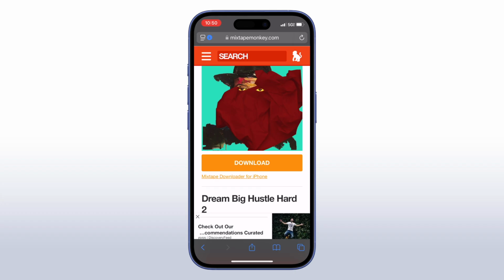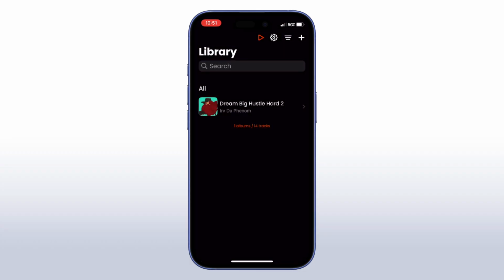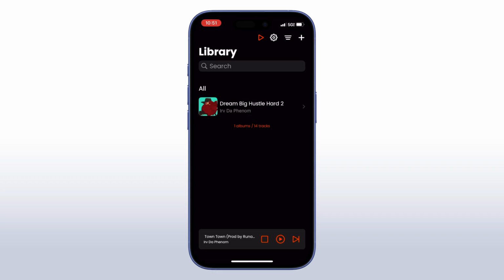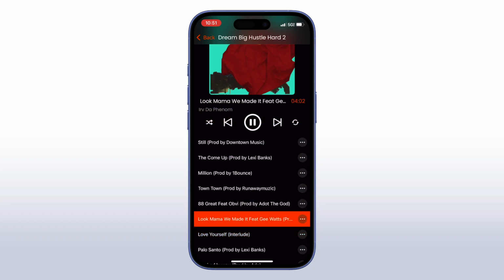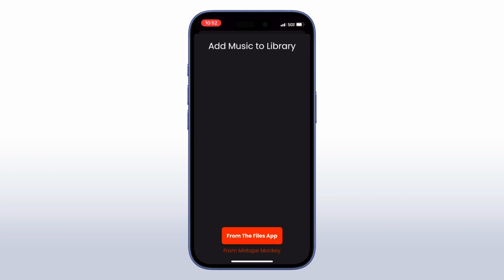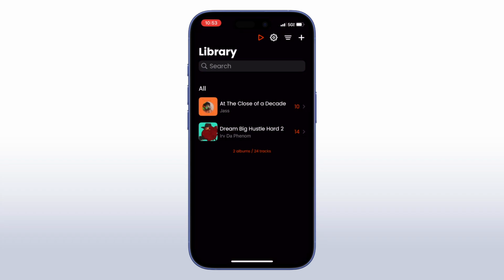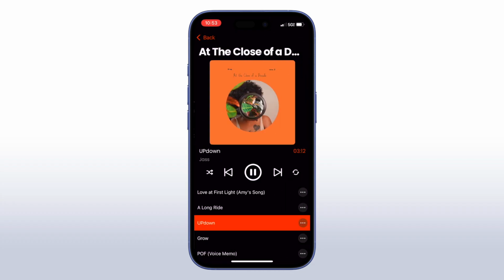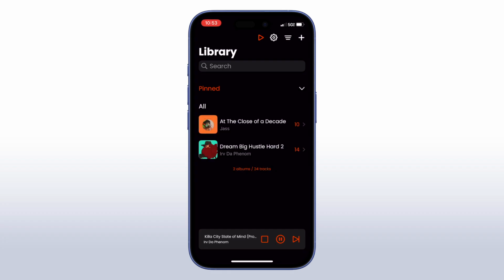How to Download .ZIP Mixtapes to your iPhone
So I'm finally back with an update to Tape Eater. If you remember the last tutorial you'll noticed we removed a couple steps and cleaned up the UI a bit. Not only is it easier than ever to import .zip mixtapes to your iPhone but you can now import .mp3s.